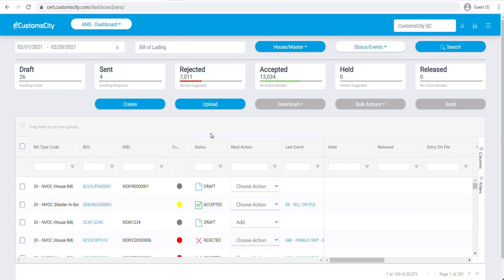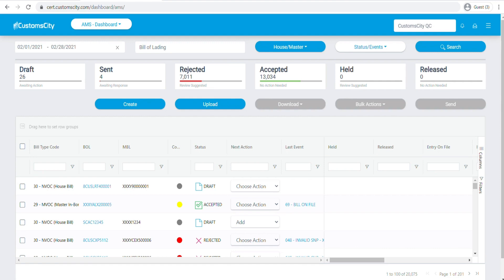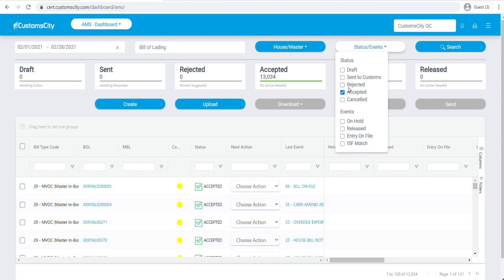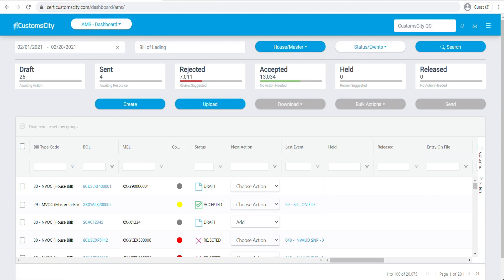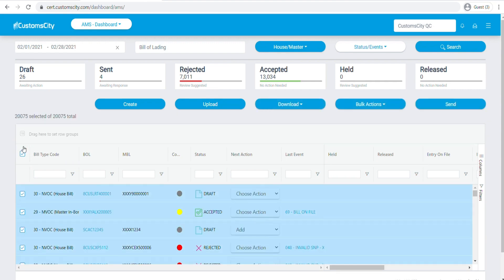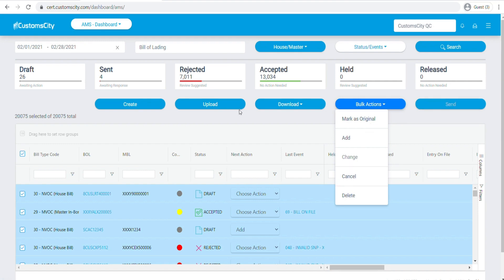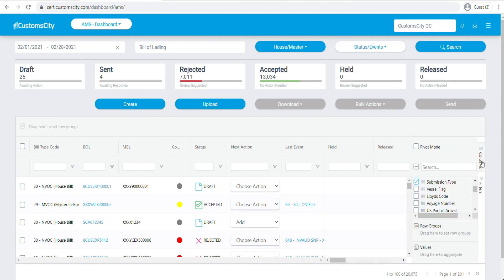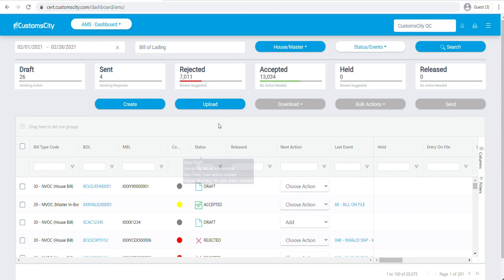CBP ACE Ocean (AMS Ocean) Dashboard Overview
The ACE Ocean dashboard gives you an overview of each manifest status and the last event received by CBP.

The dashboard is configurable by adding or removing columns or changing the order of the columns.

AMS Ocean manifests can be filtered by status or event such as released or rejected.